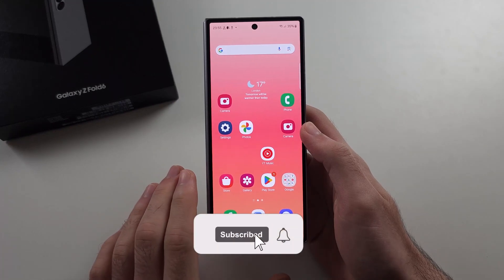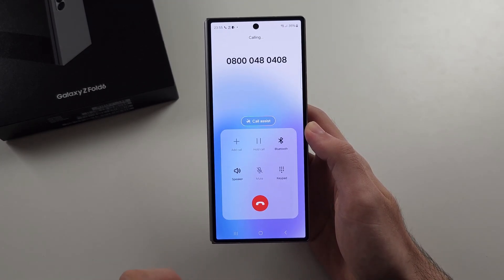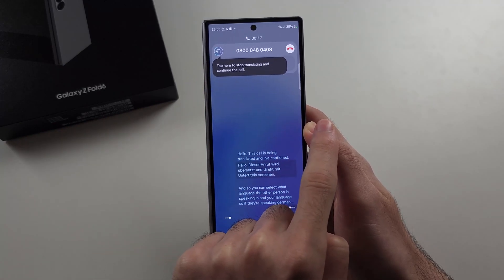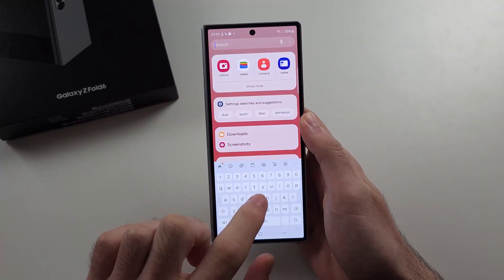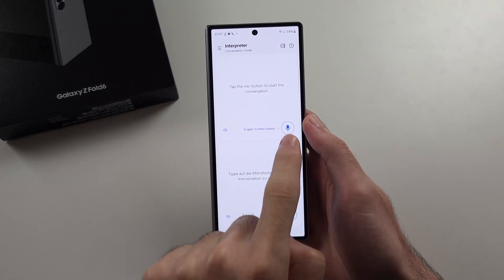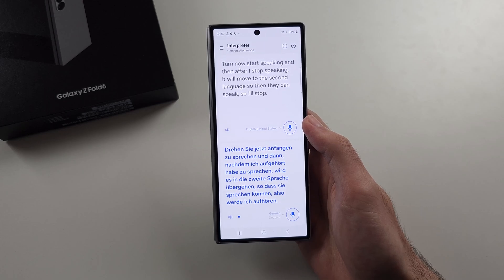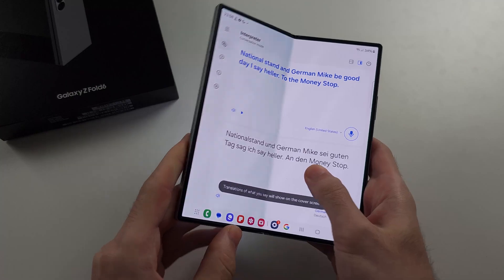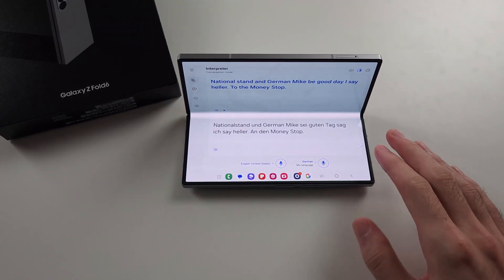How To Use Live Translation on Samsung Galaxy Z Fold 6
Welcome to our guide on how to use Live Translation on your Samsung Galaxy Z Fold 6! In this video, we’ll walk you through the steps to enable and utilize Live Translation, a feature that allows you to translate text and speech in real-time. Follow along to learn how to access Live Translation, choose your languages, and seamlessly translate conversations, documents, and more using your Galaxy Z Fold 6.